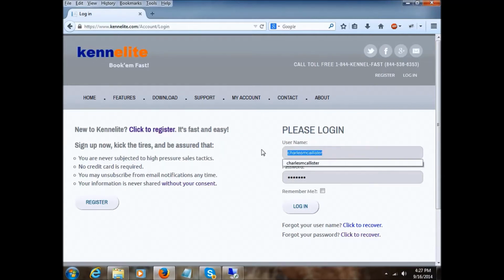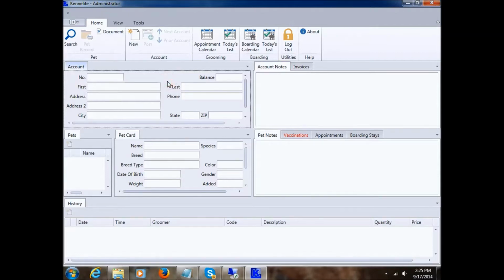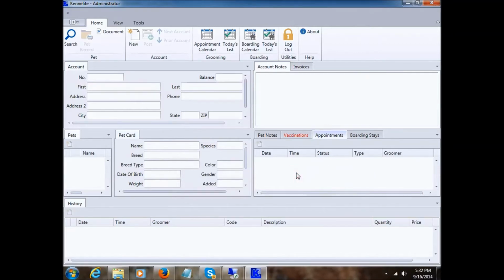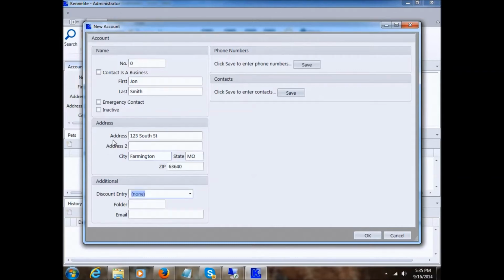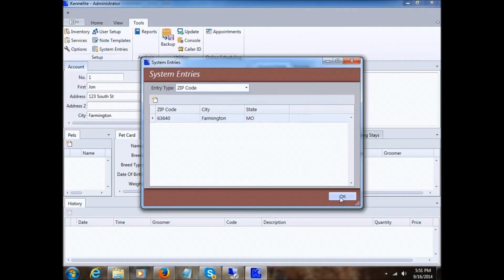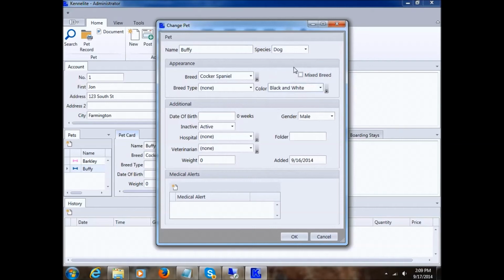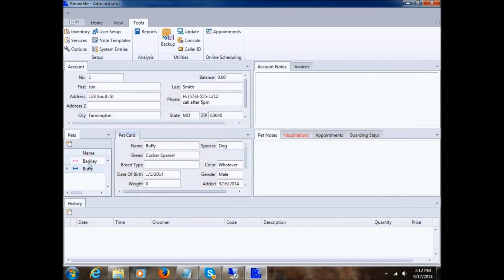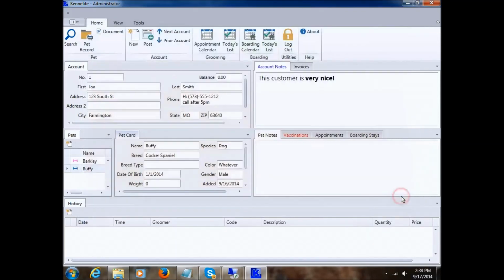Getting Started -- Adding Accounts and Pets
This is an introductory video to train users on the Kennelite software system. Kennelite is a software management system for pet grooming professionals and boarding kennel owners.